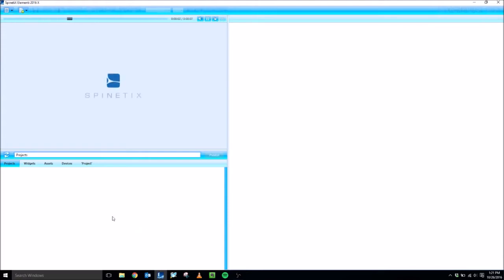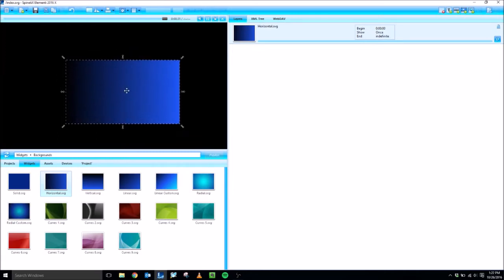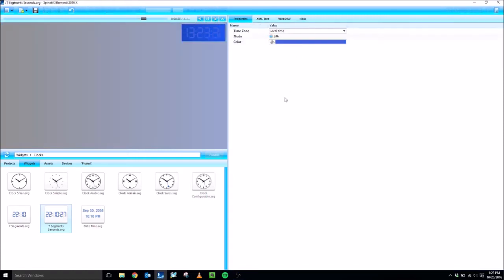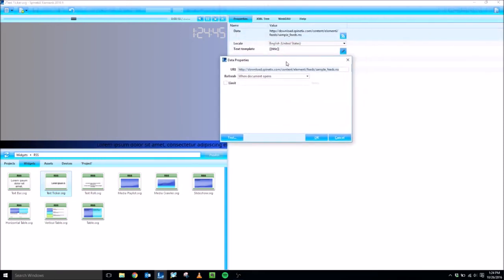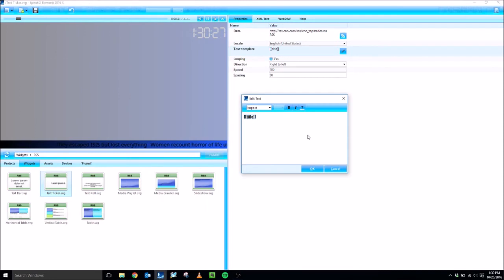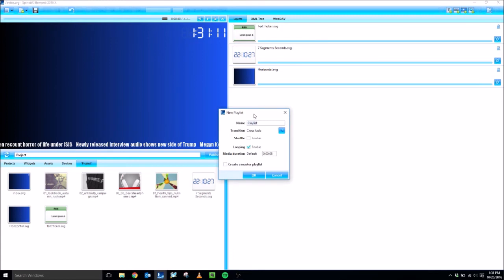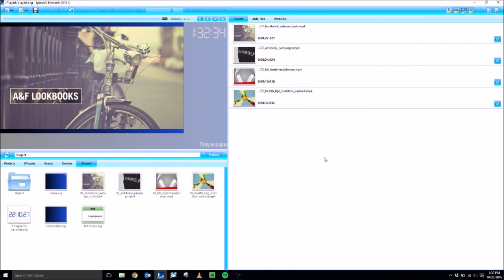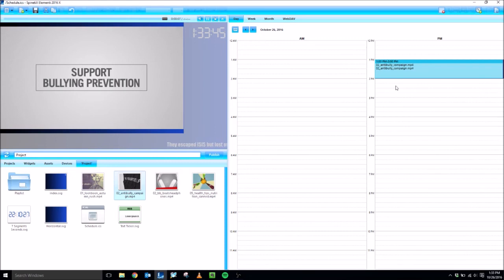Digital Signage Software SpinetiX Elementi 2016 in Less Than 10 Minutes